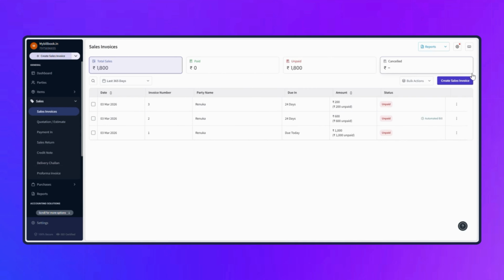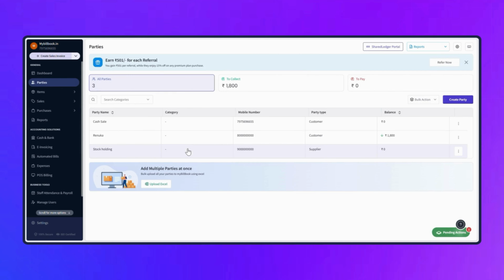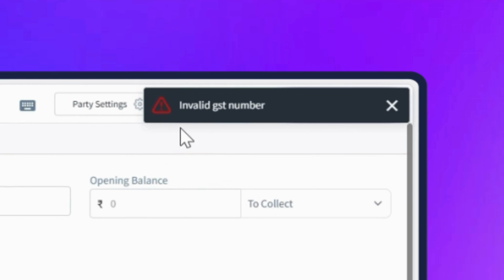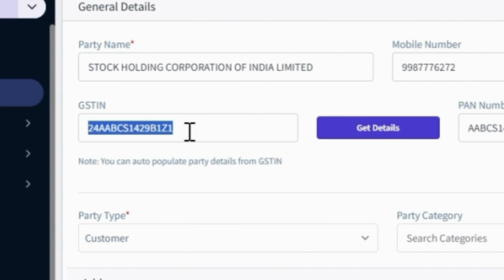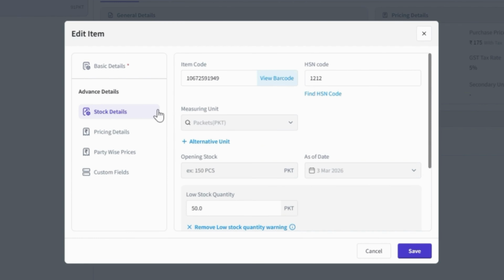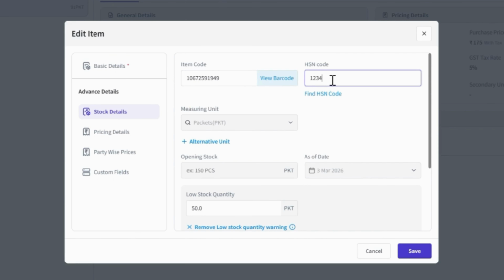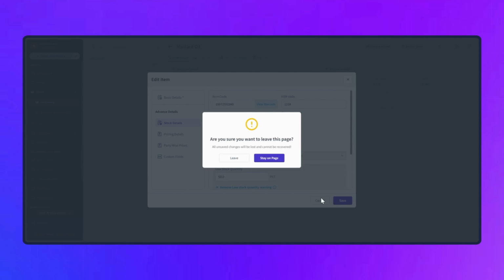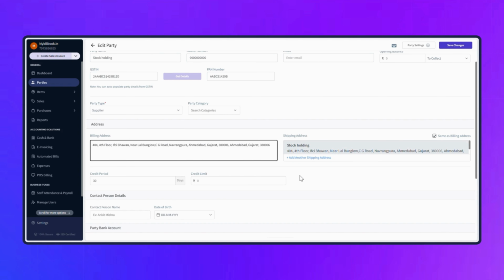Common GST Filing Issues & Solutions - 2026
Getting errors while filing GSTR-1 in myBillBook? 😟

Don’t worry — this video explains the most common GST issues and how to fix them easily. ✅

📚 Topics covered in this video:
Incorrect invoice number format 🧾
Invalid, blocked, or cancelled GSTIN 🚫
HSN code errors 🏷️
Duplicate HSN with different units ⚠️
Place of supply issues in B2C bills 📍
Correct HSN digit usage as per turnover 📊
Simple checks before filing GST returns ✔️

This step-by-step guide will help you resolve GST errors faster and complete your filing smoothly. 🚀

📞 Need help? Call or chat with us at 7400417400
🕘 Available: Monday to Saturday, 9 AM to 9 PM